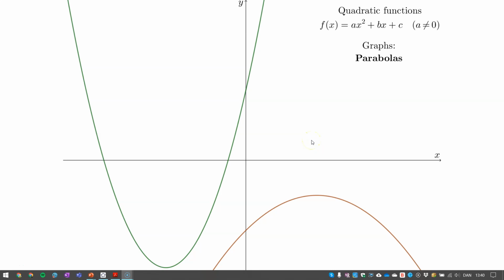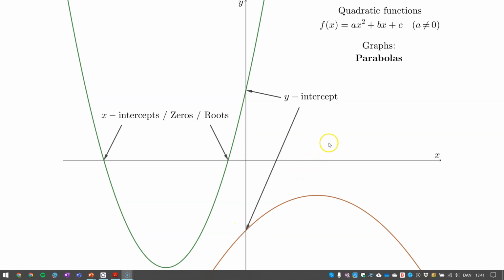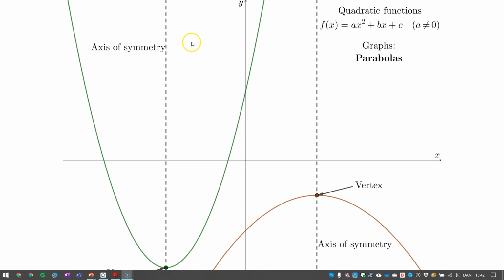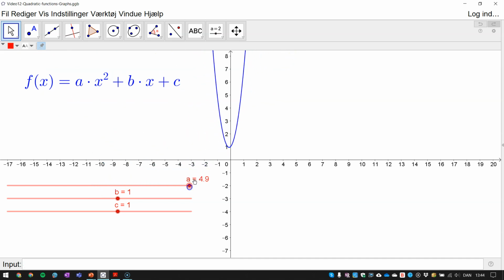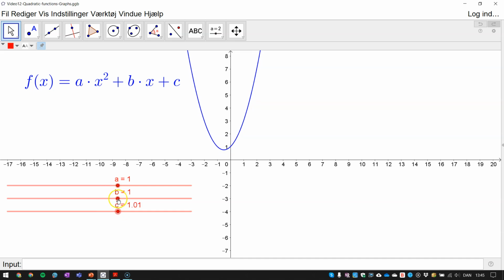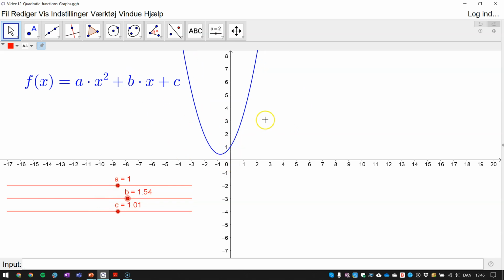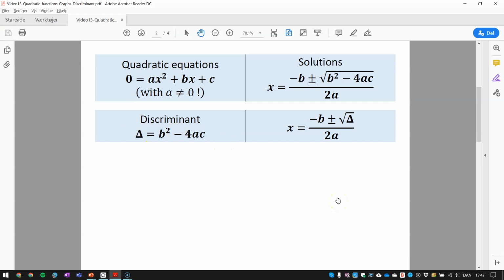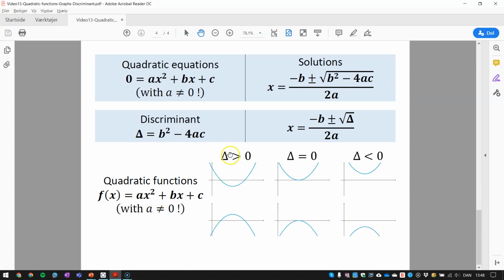Quadratic functions - Terminology & Graphs